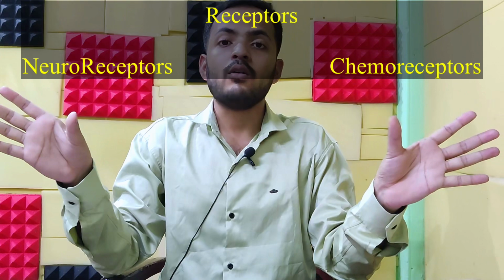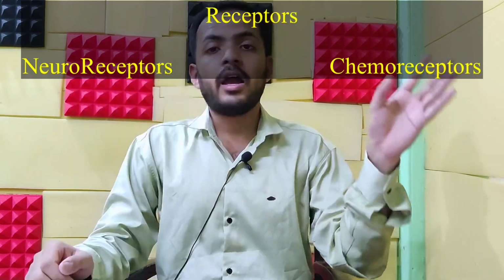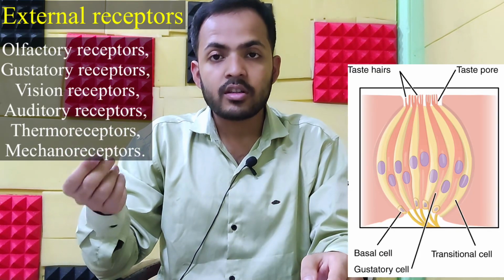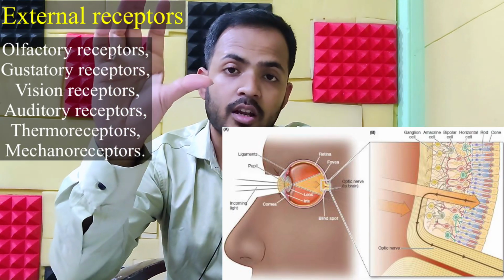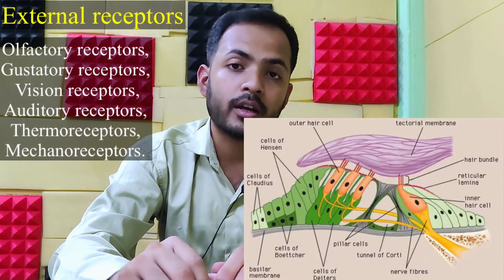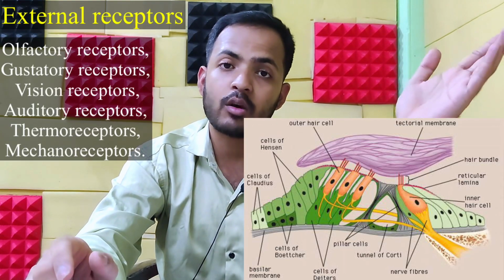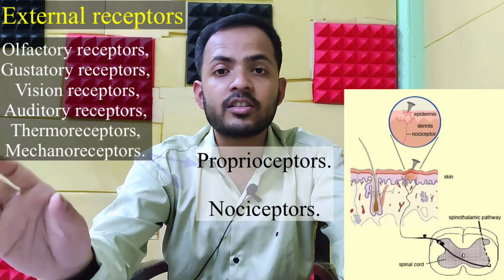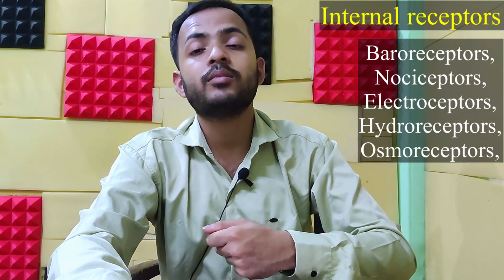Sensory receptors anatomy in details. Special video part 42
Sensory receptors anatomy in details.
Introduction,
Types,
NeuroReceptors,
External & internal receptors.